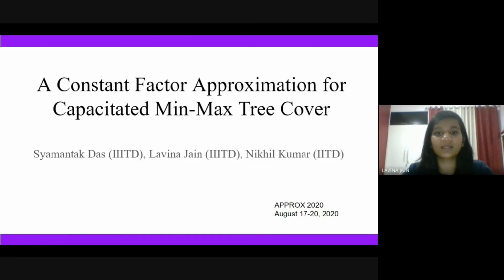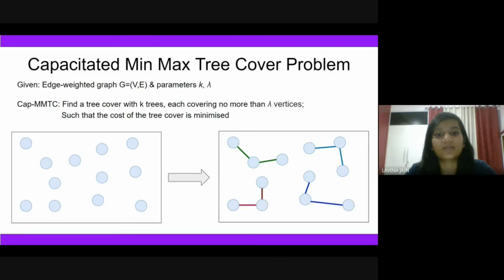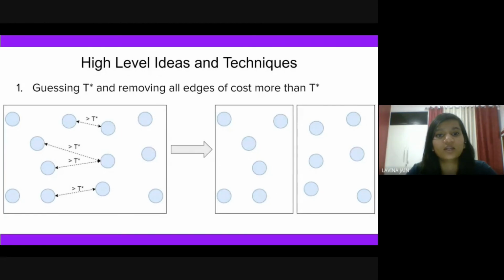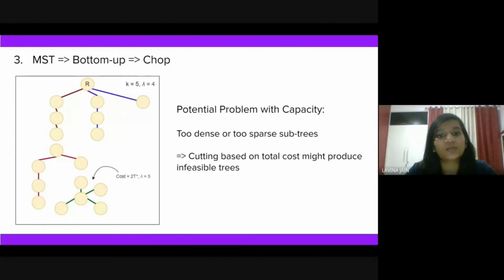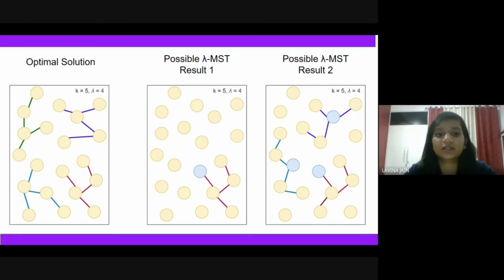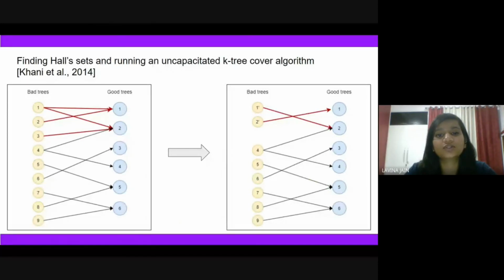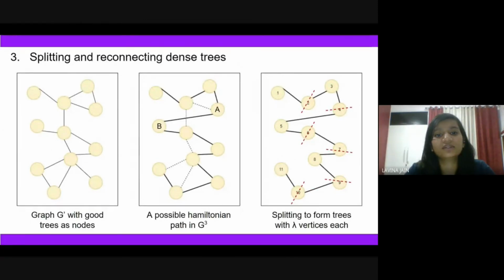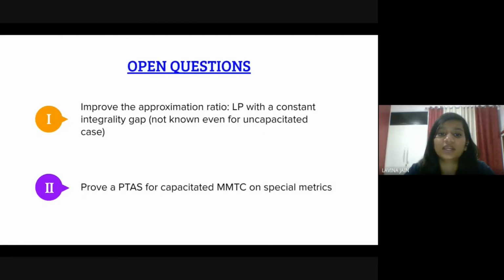A Constant Factor Approximation for Capacitated Min-Max Tree Cover